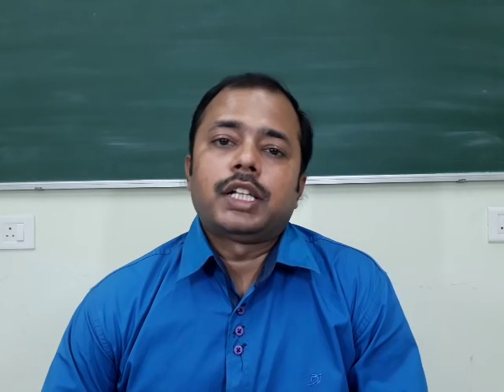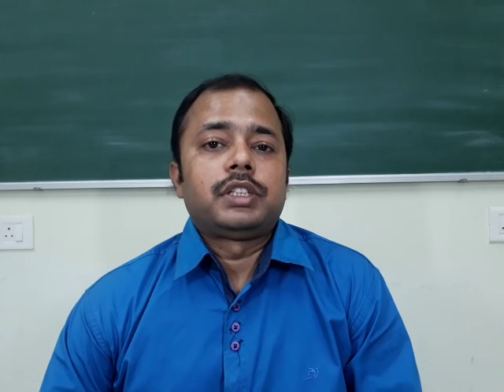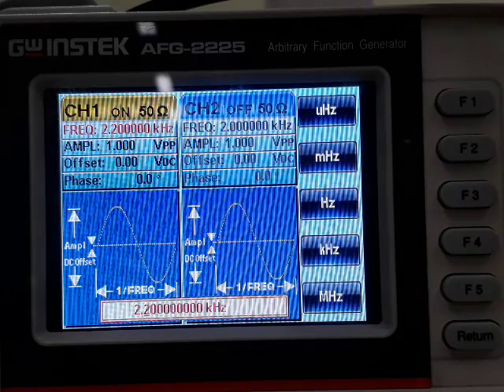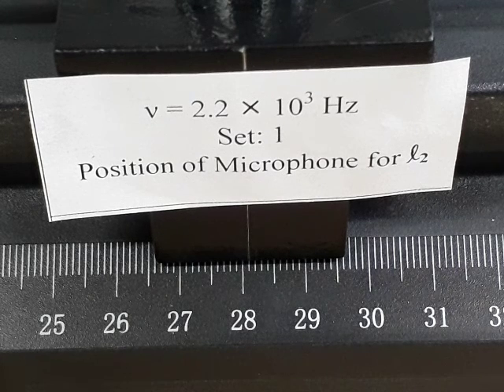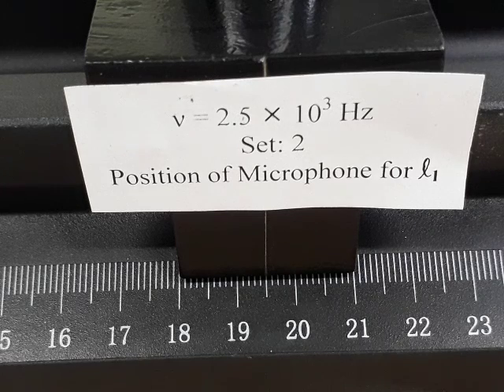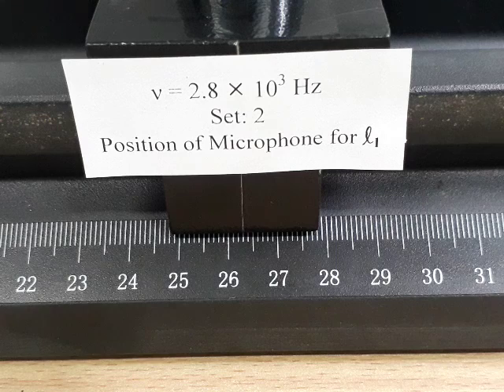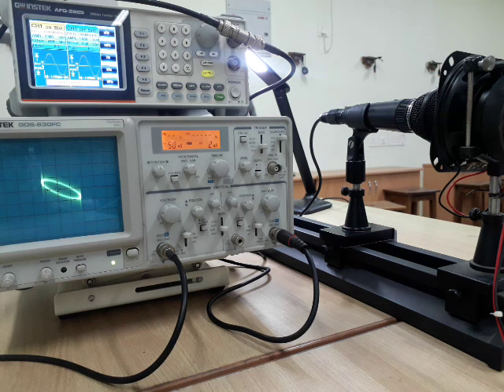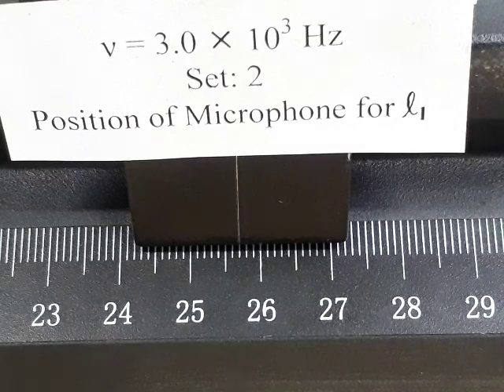Exp 4 Speed of Sound in Air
This video is purely for Physics Laboratory Course (PH110)